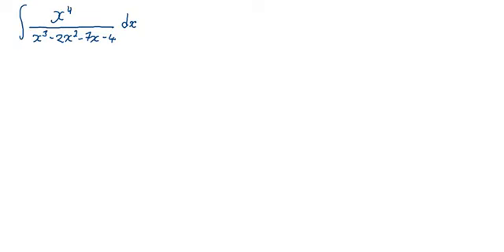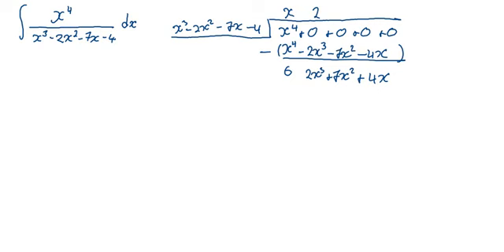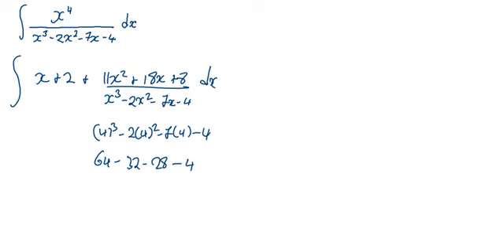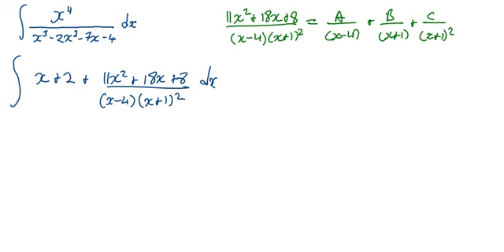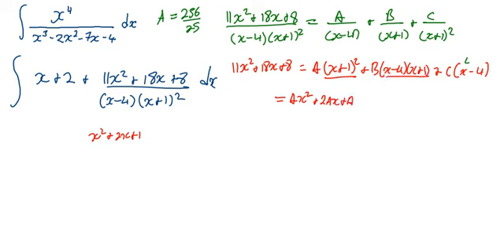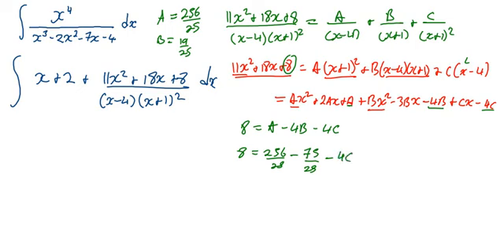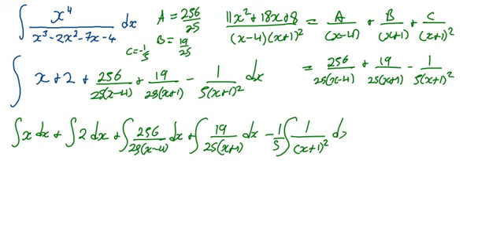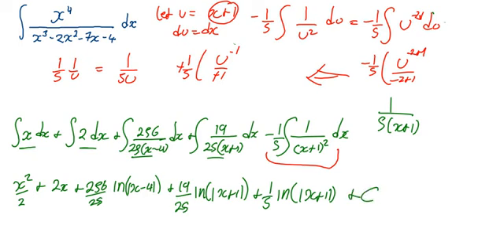Indefinite Integral Involving Improper Rational Function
integration of rational expression, integration of rational expressions can sometimes involve simplifying the rational expression which is exactly what I showed in this video.